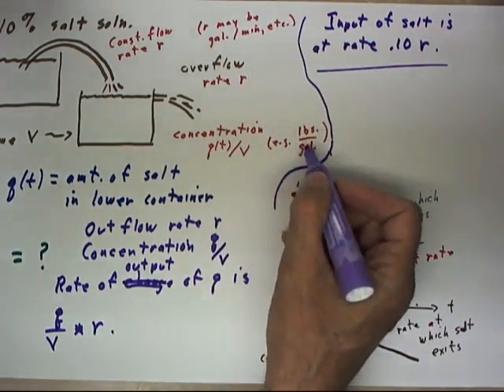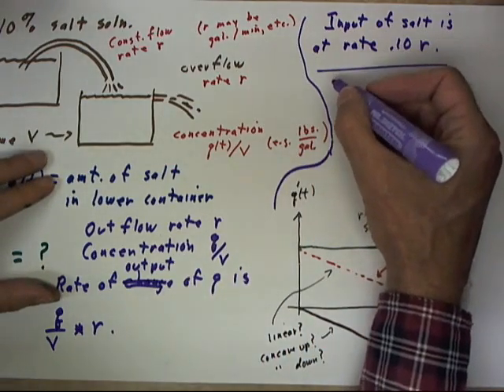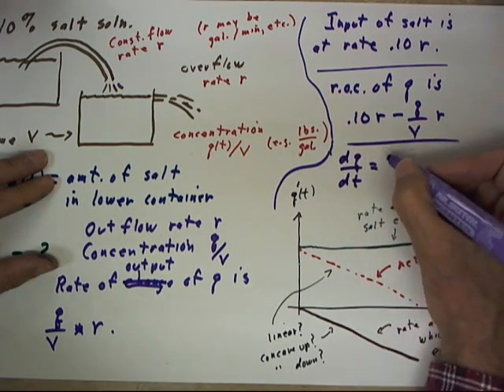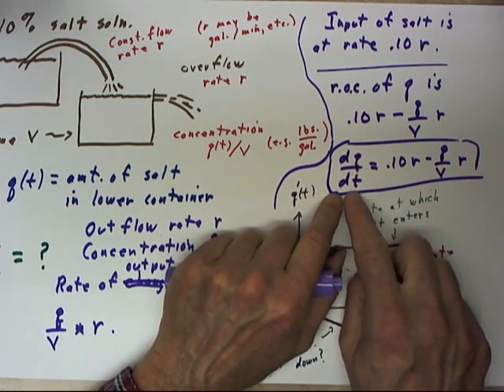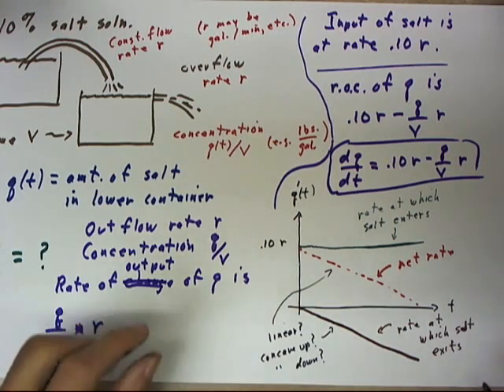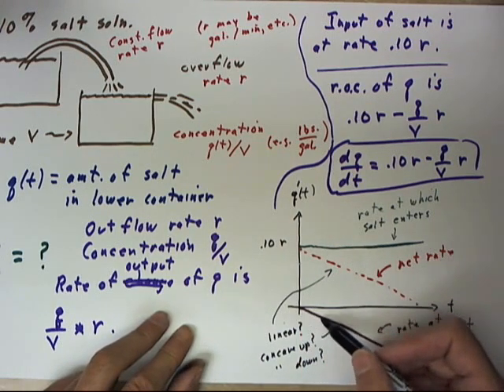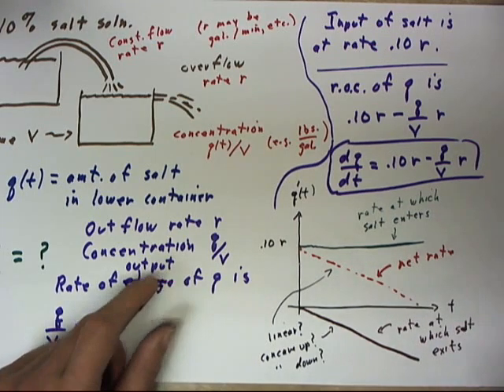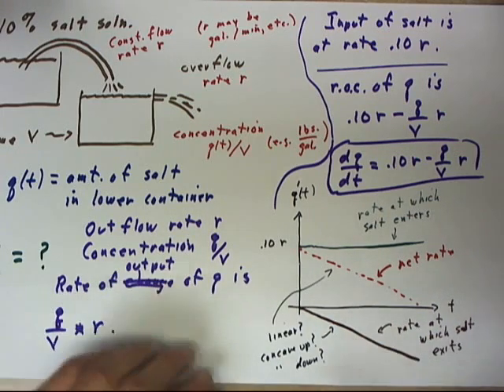diff 02 31